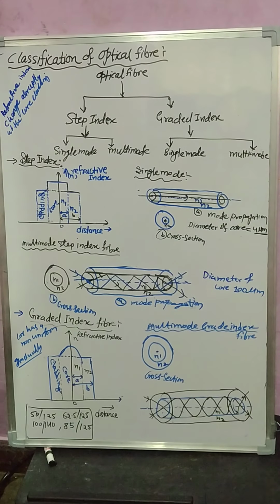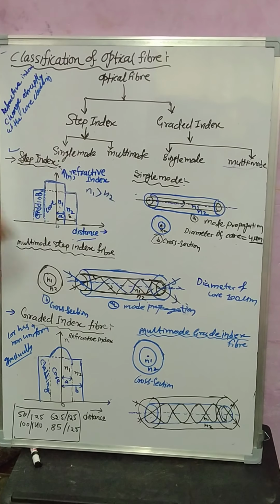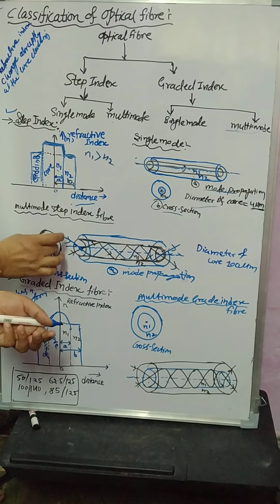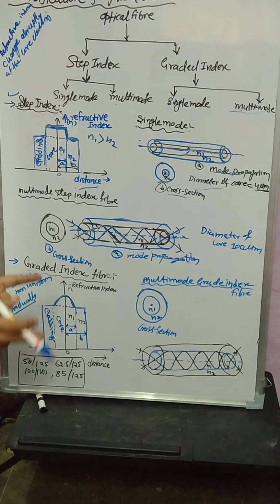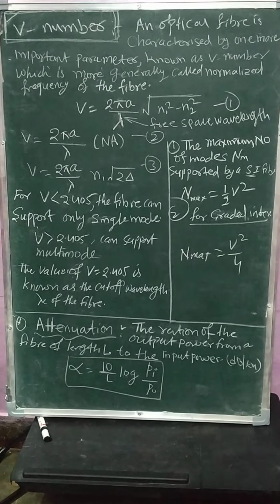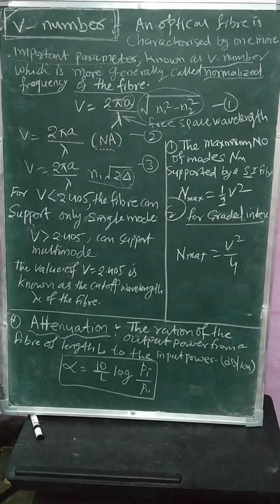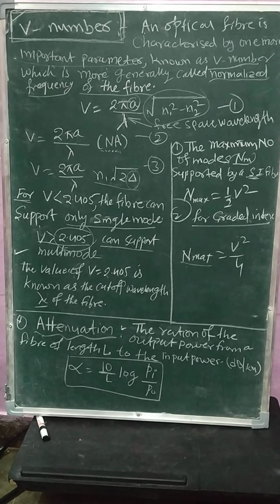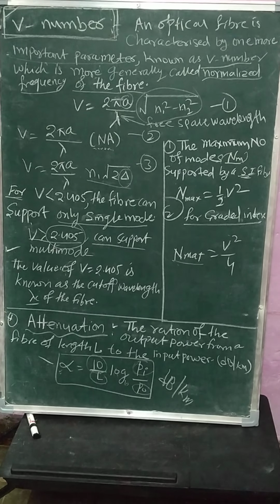Classification of optical fibre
Step index and graded index